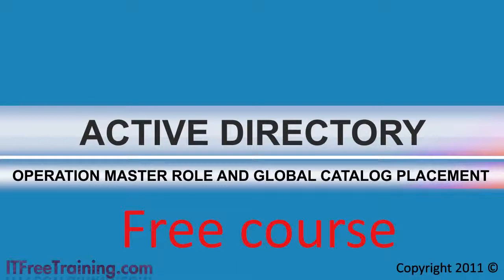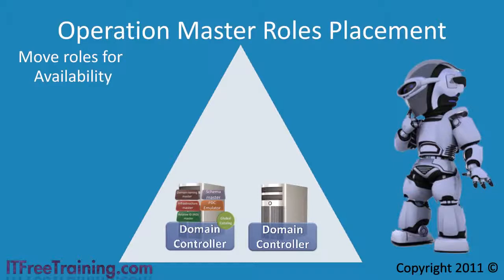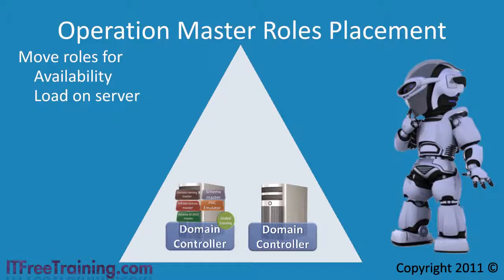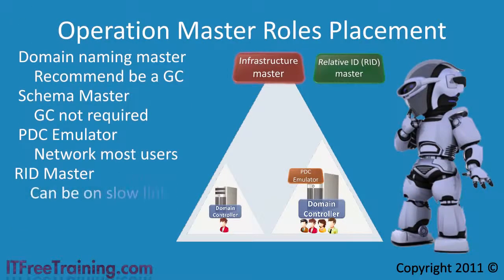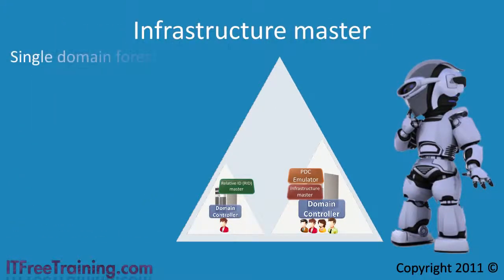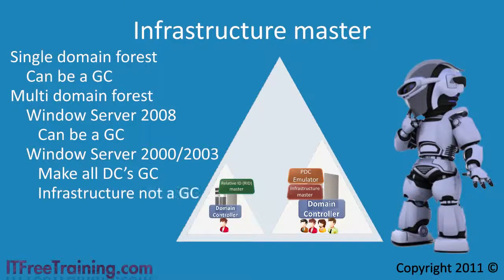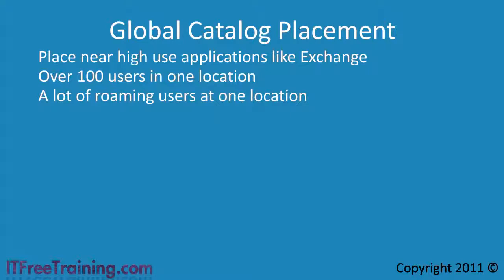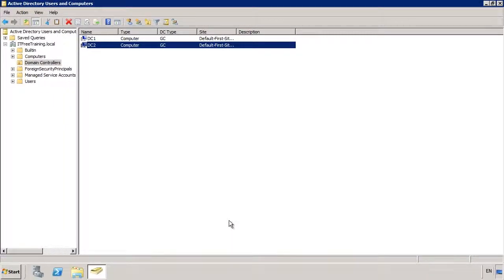Operators Master Role Placemnet Global catalog